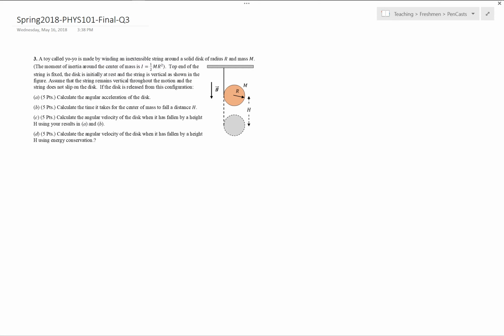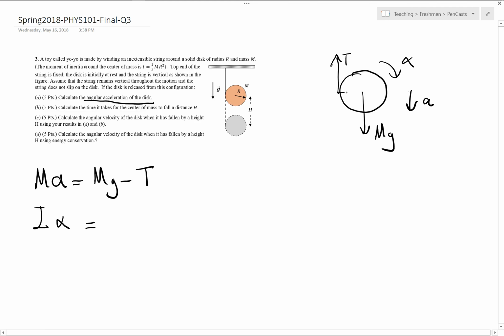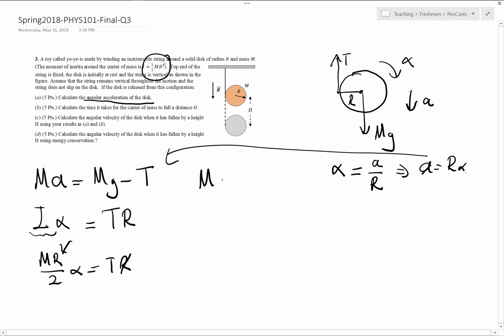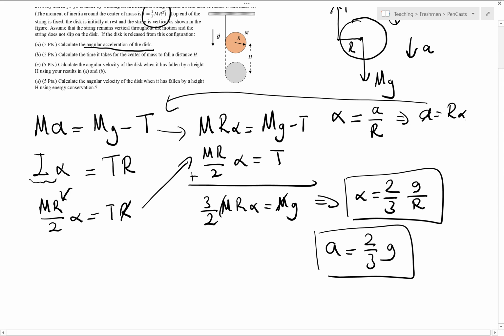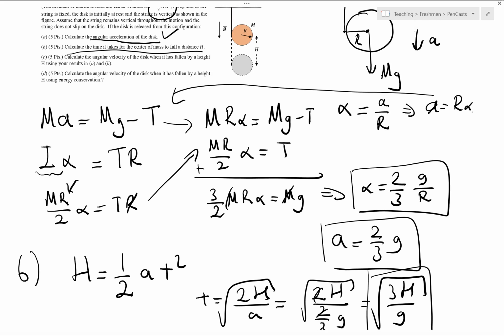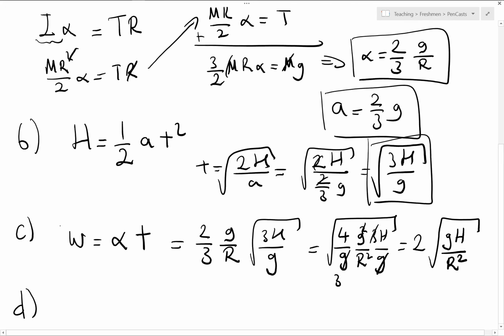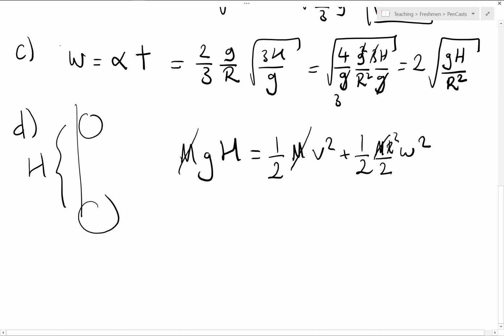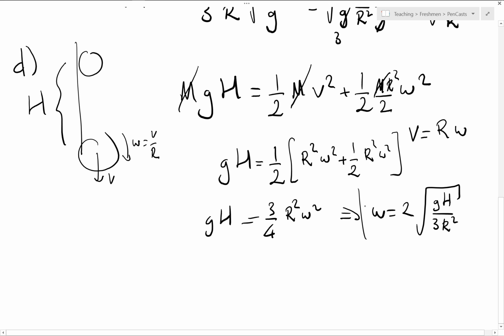PHYS 101 Final Question 3